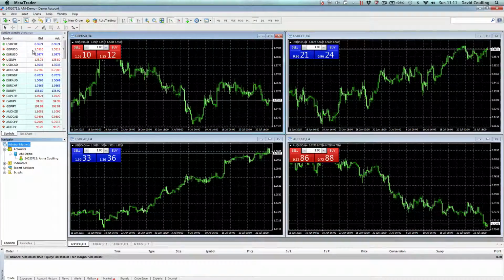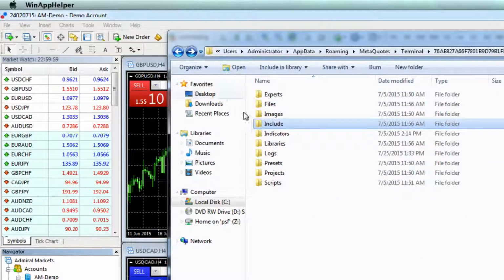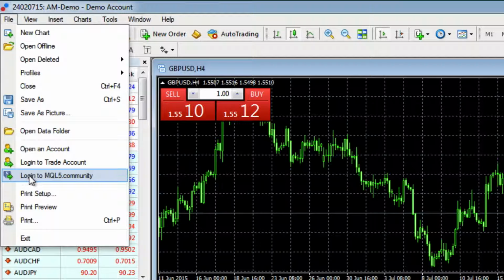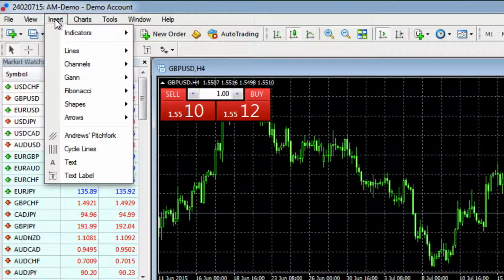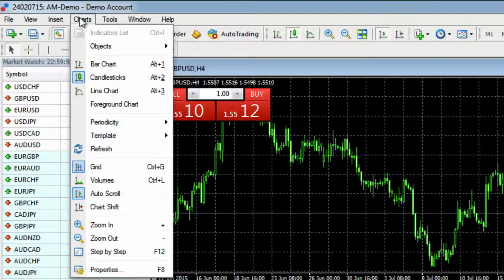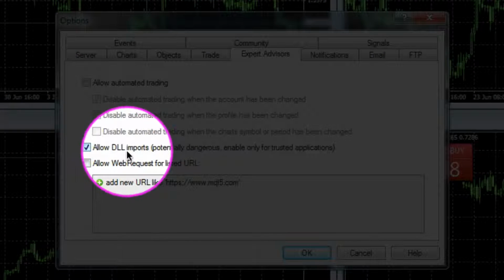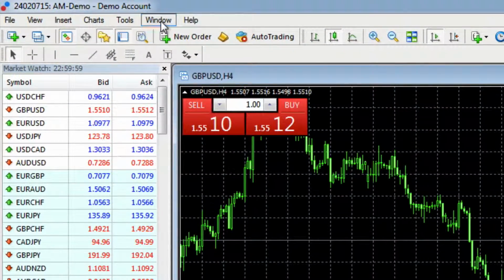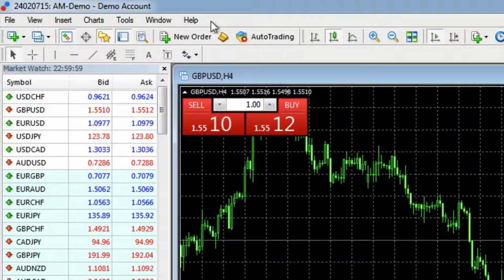Top level navigation in the MT4 platform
Risk Disclosure - In this video we run through the top level navigation in the MT4 platform, and explain some of the features available to help you get started quickly using your MT4 trading indicators. TESTIMONIAL DISCLOSURE: TESTIMONIALS APPEARING ON QUANTUM TRADING MAY NOT BE REPRESENTATIVE OF THE EXPERIENCE OF OTHER CLIENTS OR CUSTOMERS AND IS NOT A GUARANTEE OF FUTURE PERFORMANCE OR SUCCESS.